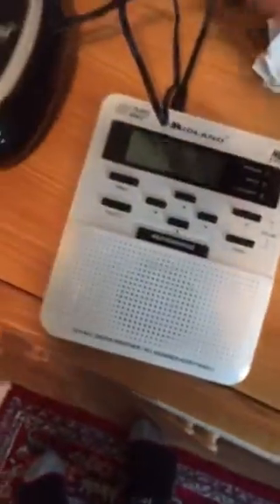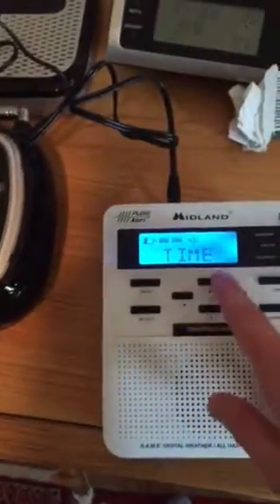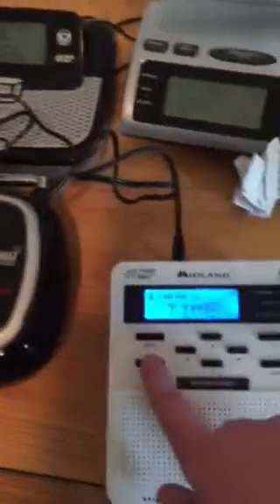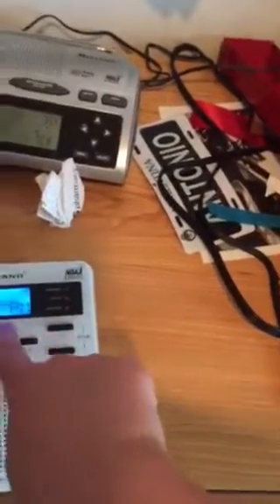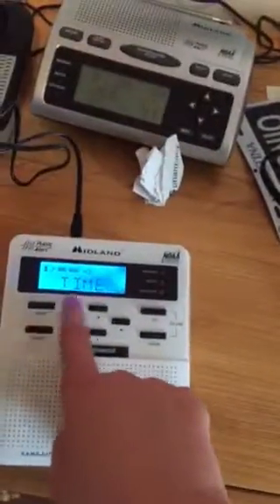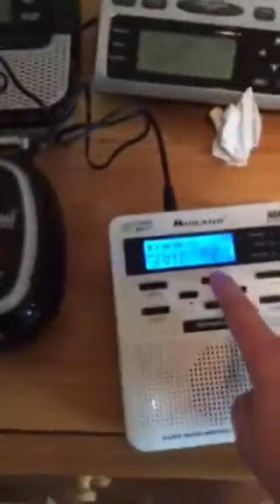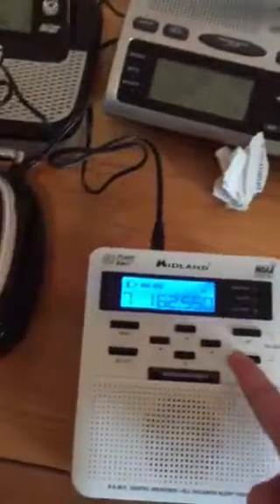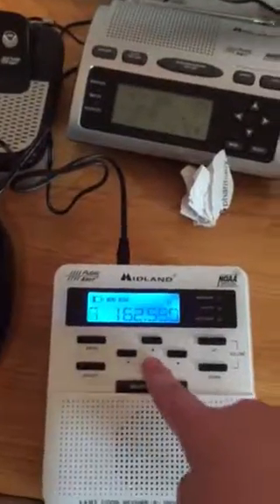Unboxing of the WR100!!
Guys this is real. I was so excited they still had this on Amazon!!